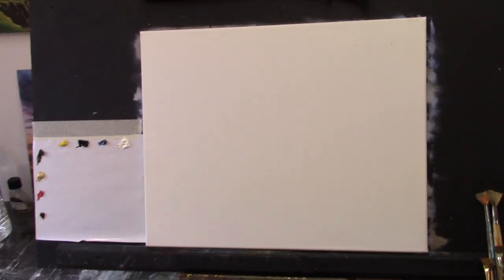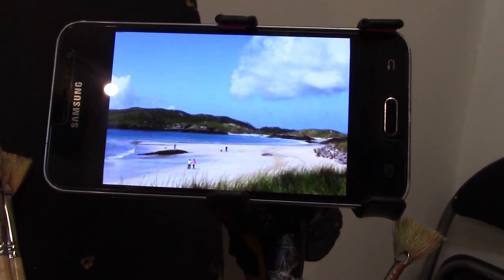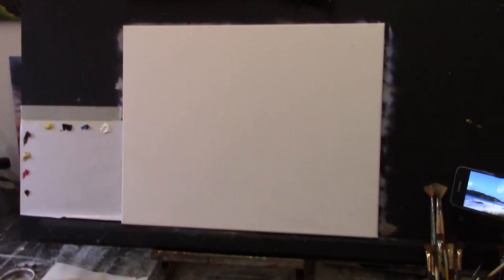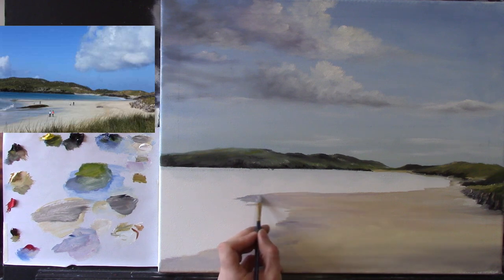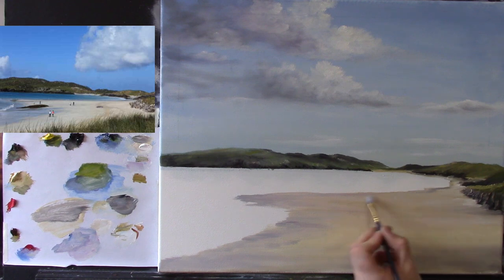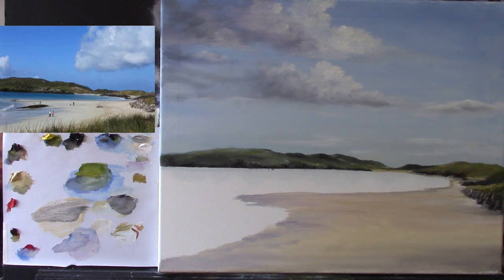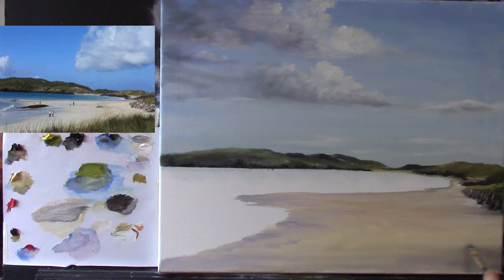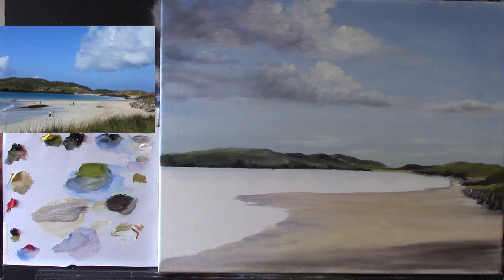painting a beach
in this lesson i will be painting a beach scene.
follow me along and see how easy it really is,